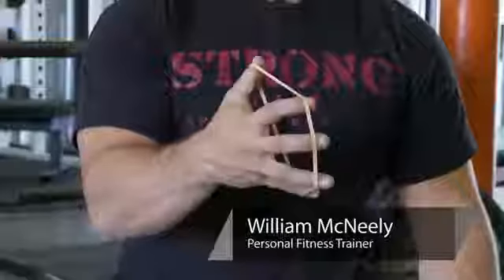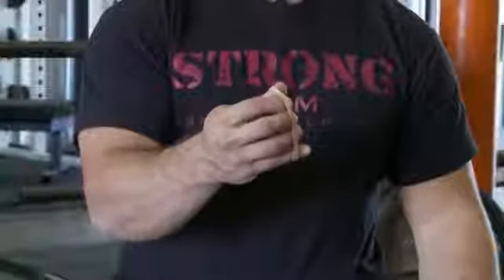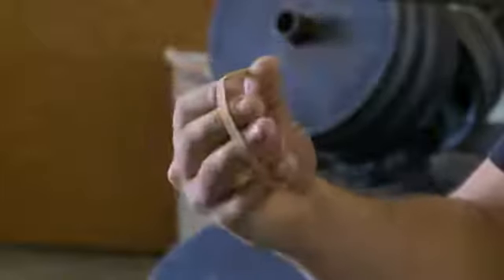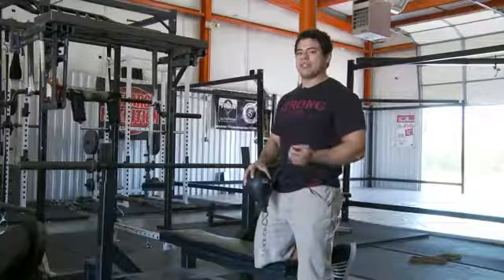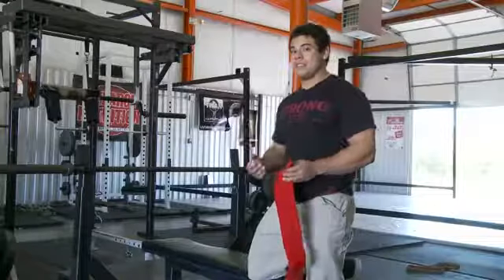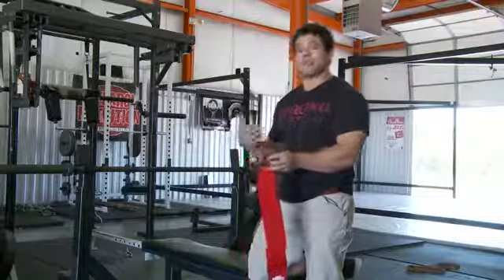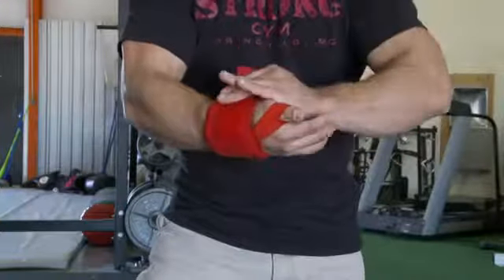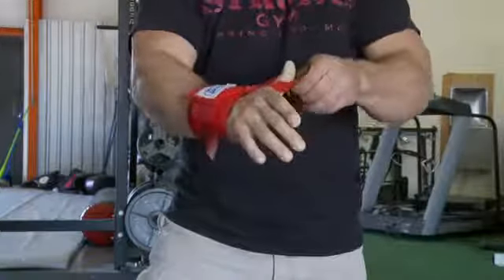How to Exercise Broken Wrists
How to Exercise Broken Wrists. Part of the series: Building Strength. Exercising your broken wrists is a great way to get yourself on the road to recovery. Learn how to exercise broken wrists with help from the founder/owner and director at STRONG Gym in this free video clip.